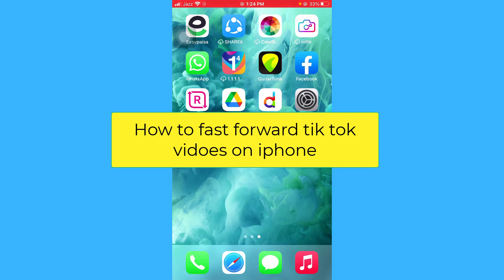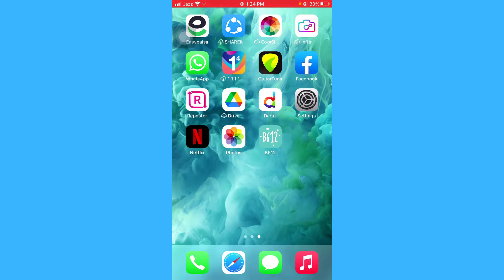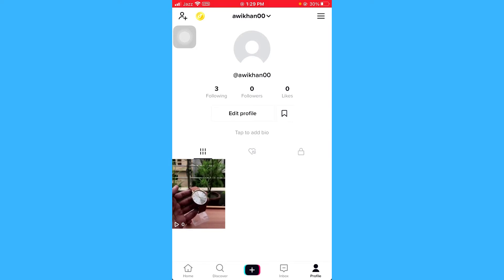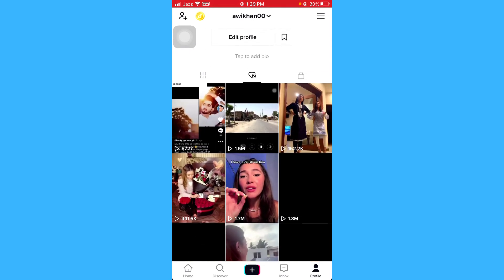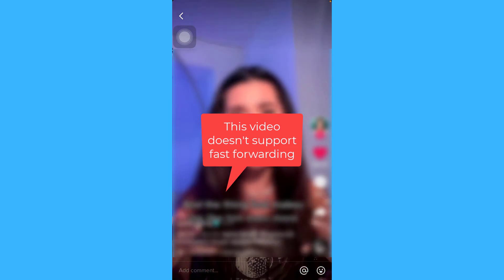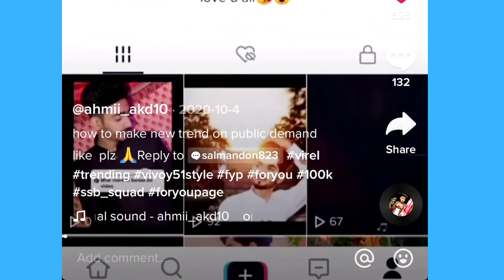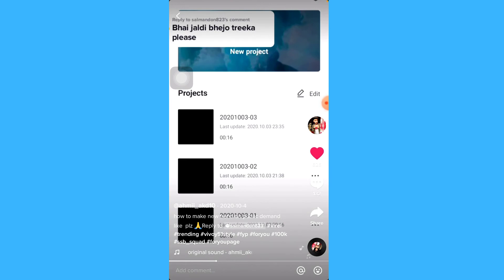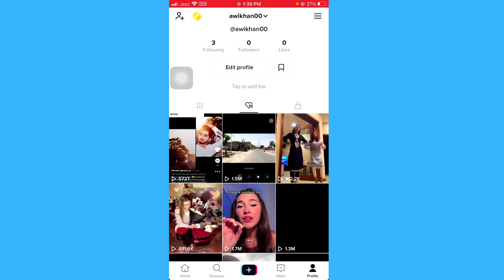How To Fast Forward On TikTok On iPhone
Learn How To Fast Forward On TikTok On iPhone

In this video I will show you how to fast forward on TikTok. This will be a short guide that shows you exactly how to skip on TikTok.